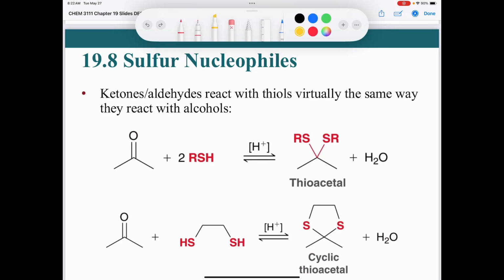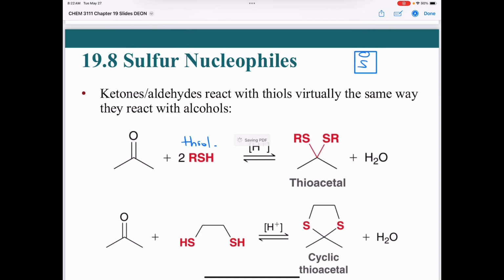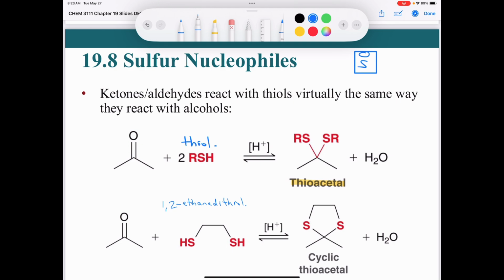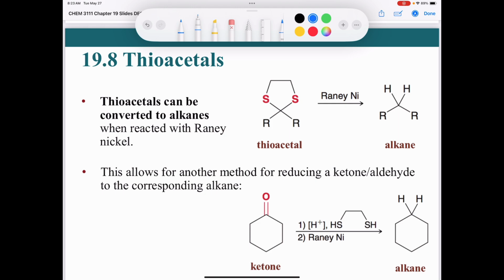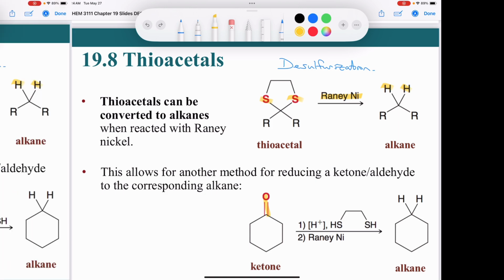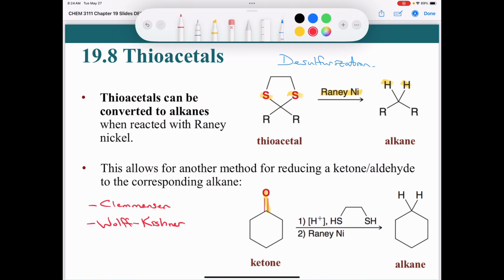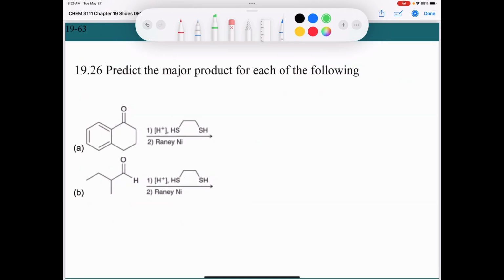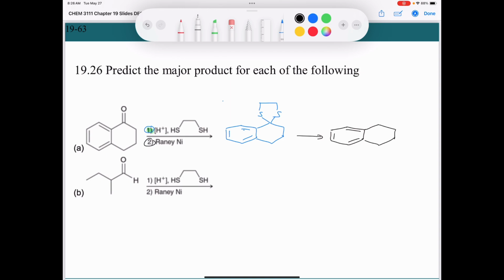19.8 Sulfur Nucleophiles